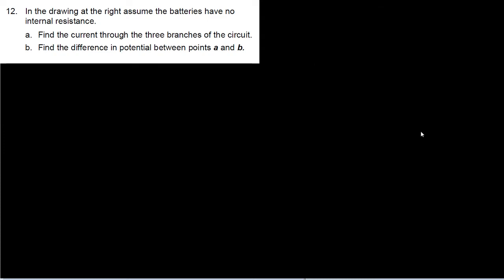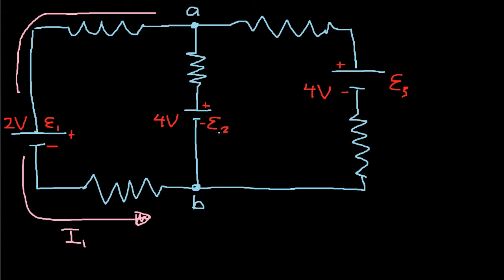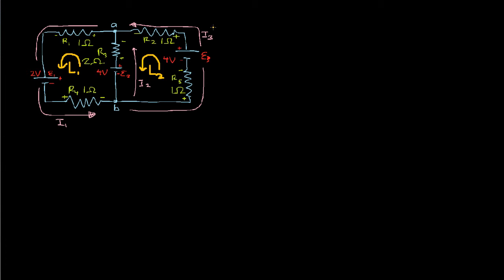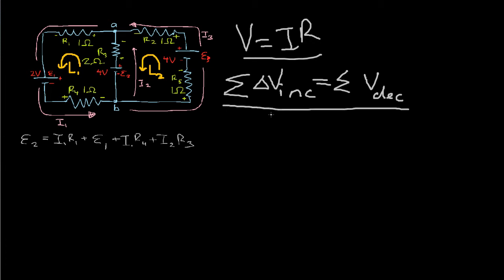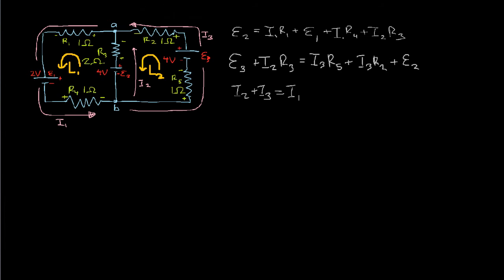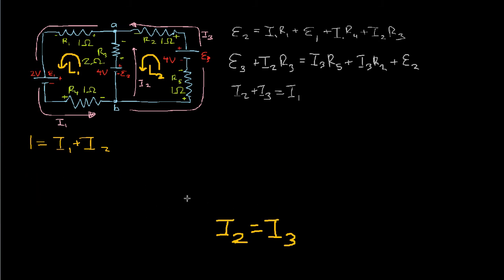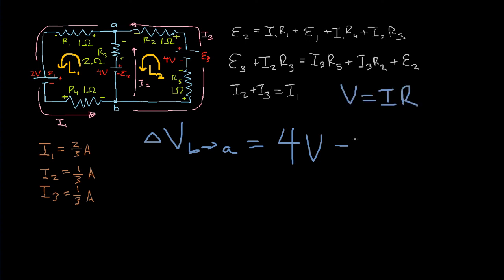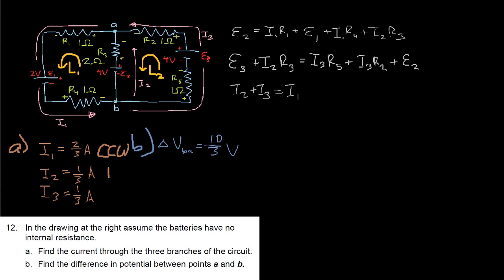Physics C: E&M Unit V Problem 12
Worked out solution to Unit V Problem 12 in the Physics C Electricity and Magnetism Workbook my John McGeHee.

***The background music used in this video is NOT meant to be used for any monetary purposes. If you have any issues dealing with copyrights, PLEASE LET ME KNOW IMMEDIATELY through the email I listed above.***